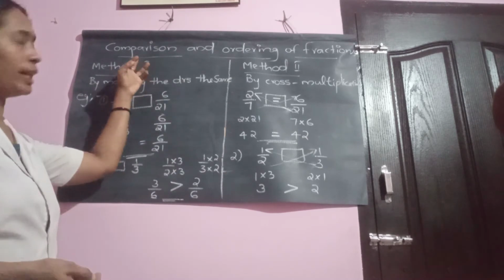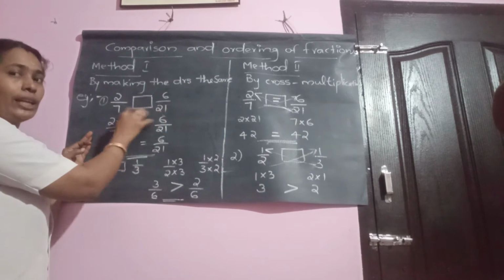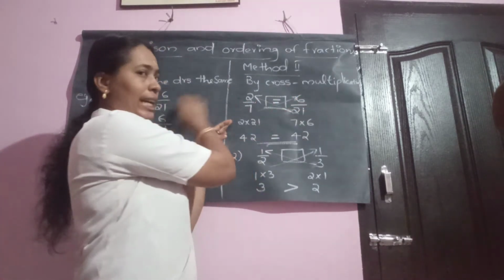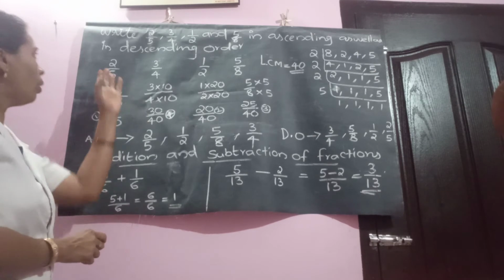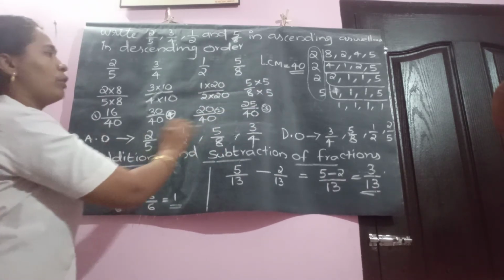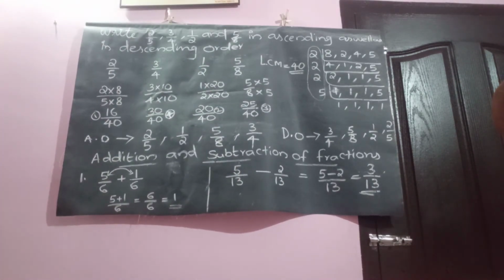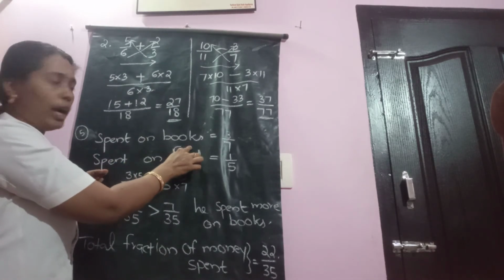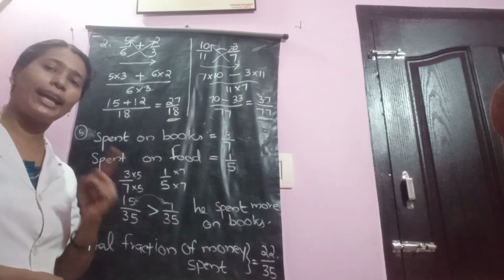part 8 class 7